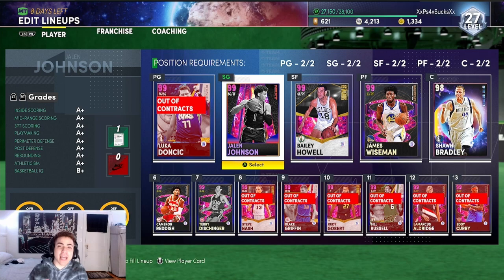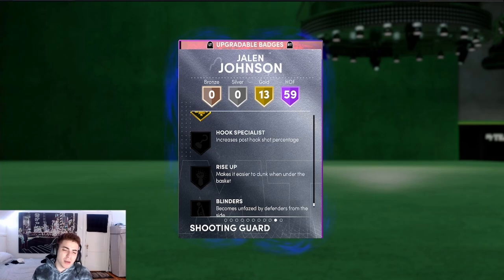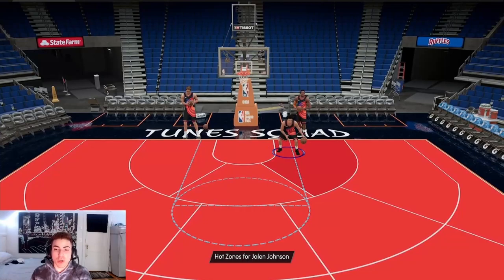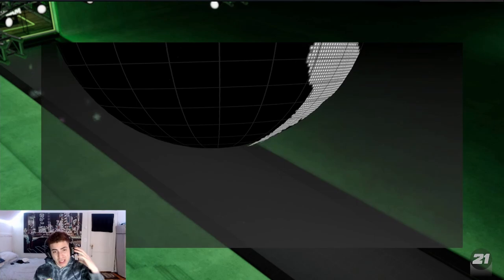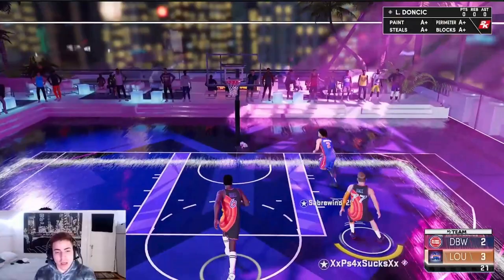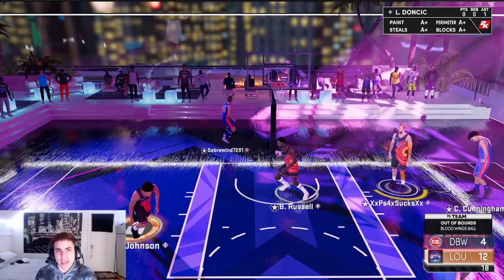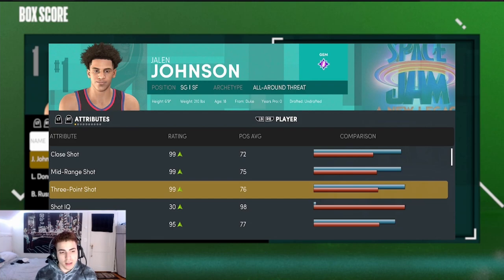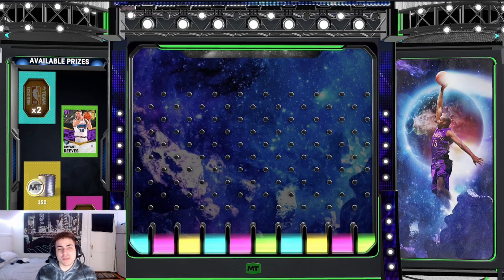#16 PICK DARK MATTER JALEN JOHNSON IN NBA2K21 MYTEAM!!! IS HE WORTH BUYING? (GAMEPLAY)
DARK MATTER JALEN JOHNSON GAMEPLAY! IS HE WORTH BUYING? IN NBA2k21 MYTEAM. 2k dropped a new season of myteam called out of this world and with they dropped new cards. The first thing I did was I showed Dark matter Jalen Johnson's stats and then shot around in freestyle to see his animations. I played a triple threat online game and the results exceeded my expectations. In my opinion this card is worth it.

N.E.X.T CARDS:
G.O.A.T Kareem Abdul-Jabbar Invincible Lemelo Ball Invincible Zion Williamson Invincible Anthony Edwards Dark matter/Opal Cade Cunningham Dark matter/opal Jalen Suggs Dark matter/opal Evan Mobley Dark matter/opal Jalen Green Dark matter/opal Jonathan Kuminga Dark matter/opal Keon Johnson Dark matter/opal Davion Mitchell Dark matter/opal Corey Kispert Dark matter/opal Ayo Dosunmu Dark matter/opal Tre Mann Dark matter/opal Jalen Johnson Dark matter/opal Moses Moody